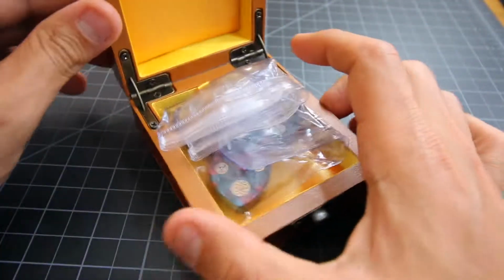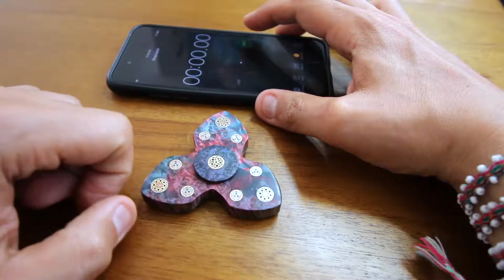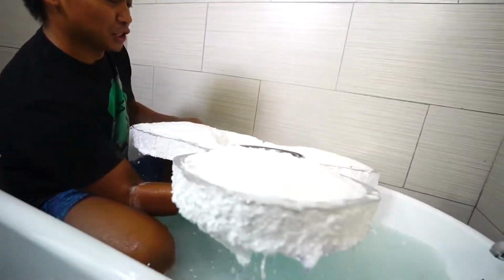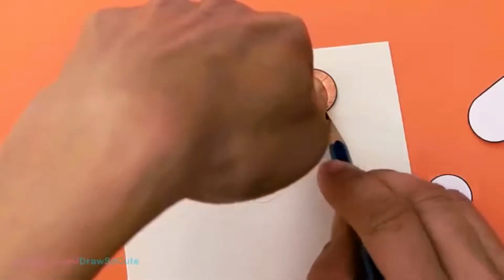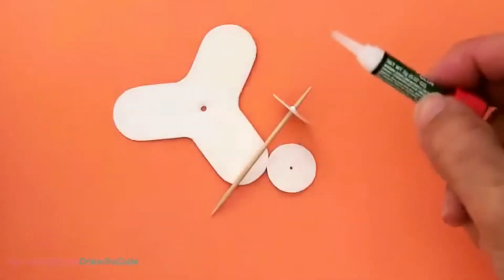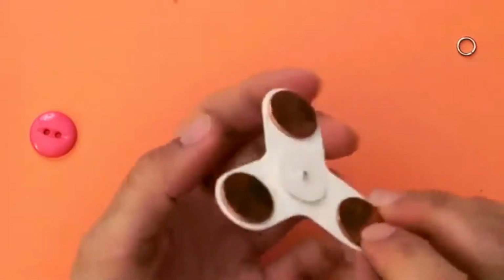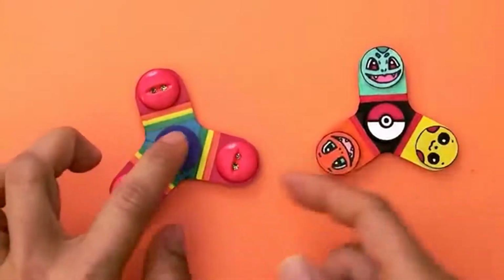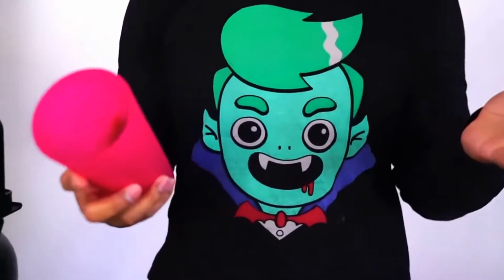why even fidget spinners are famuos? (part 4)